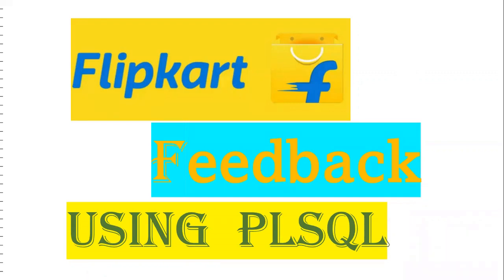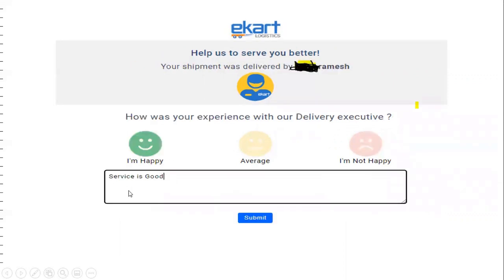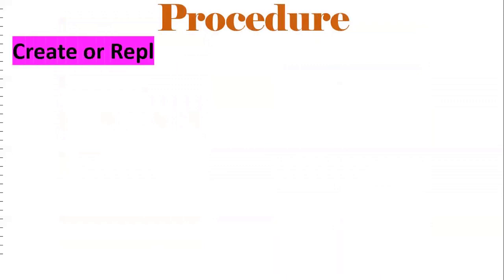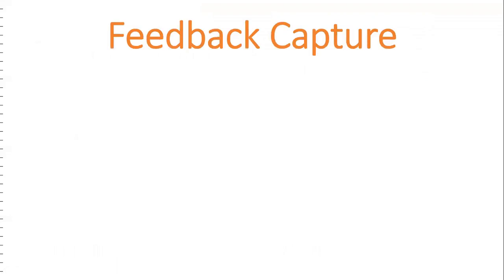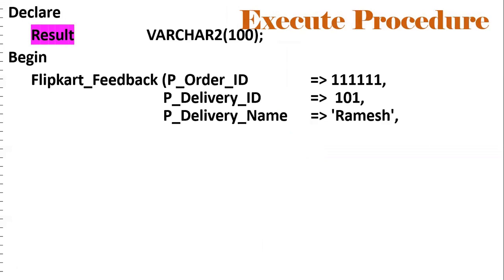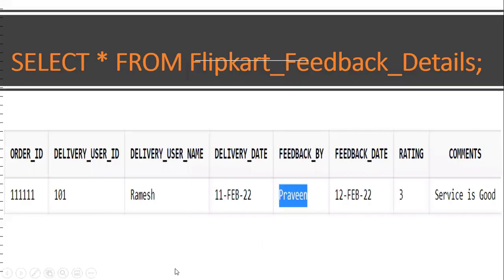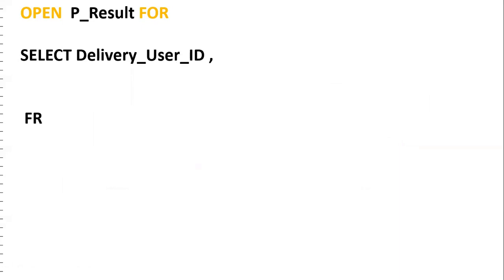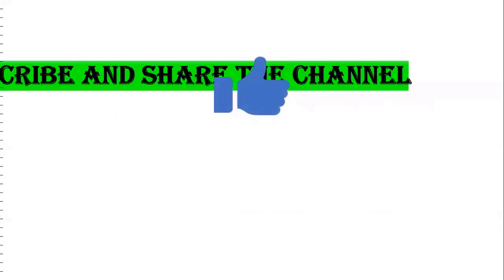Flipkart Feedback Using PLSQL - Realtime Scenarios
1. To capture Feedback details
2. to display top 3 performance of the Delivery Executive based on their rating